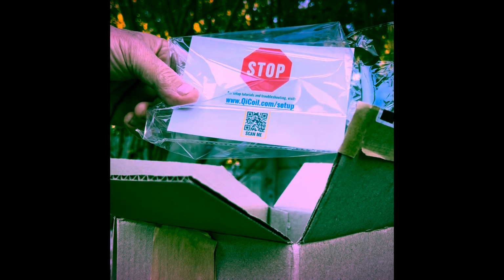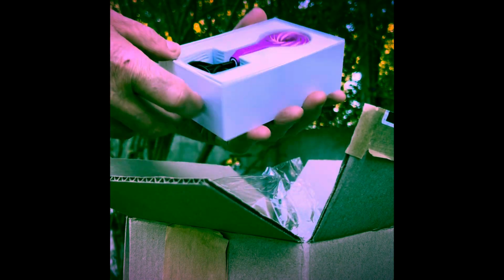Qi Coil Nano Unboxing on Naked Turner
I have a really good feeling about this device. Frequencies have been used for thousands of years. Tibetan bowls and bells tuned to our Chakras for instance. Gongs and musical instruments make us feel the vibrations and it feels good. Harmonics and frequencies can heal or at least make us feel better and want to move to the rhythm of the beat.  Check out qilifestore.com